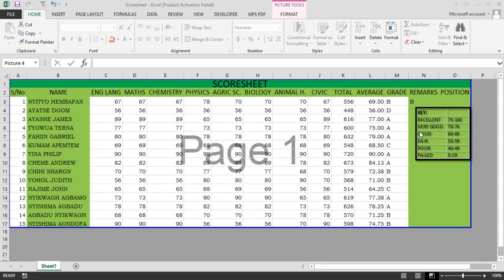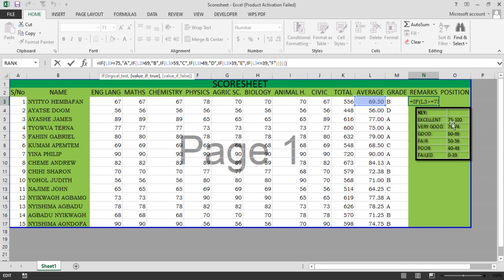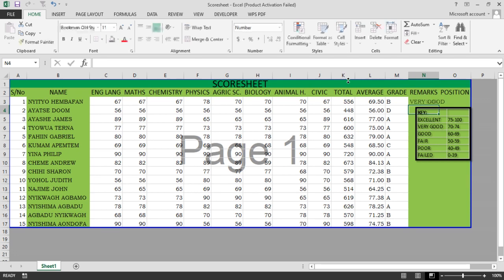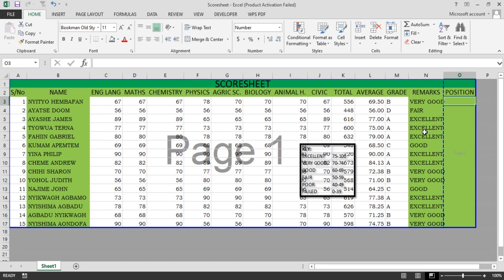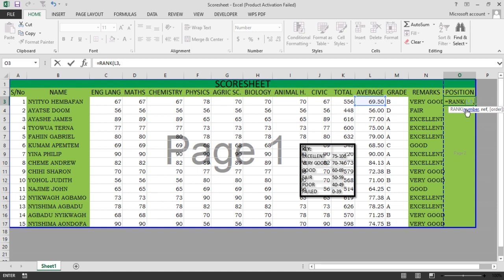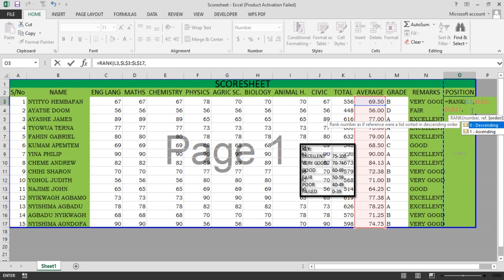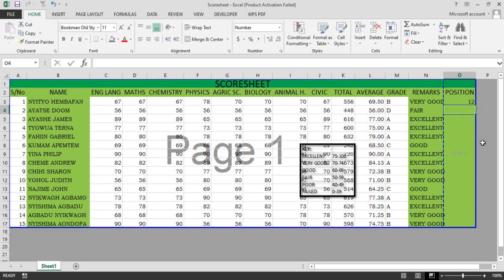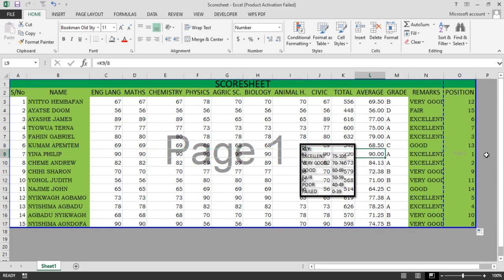How to compute students scores in Excel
This video shows in clear steps how to compile student's scores for results. This very lesson computes the Remarks and Position of the students in class as compared to others This is the last lesson on the compilation of students scores.